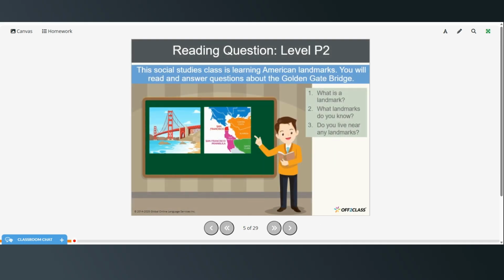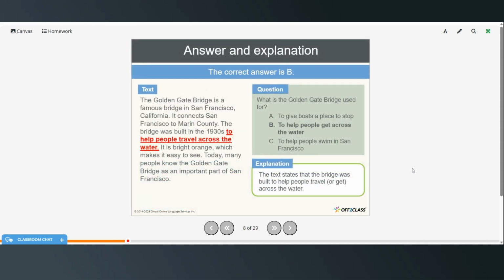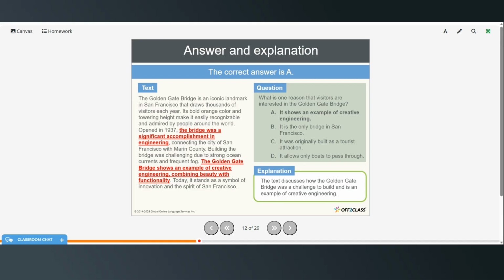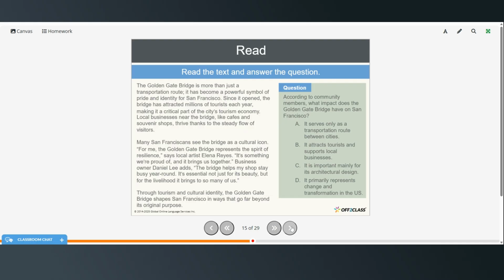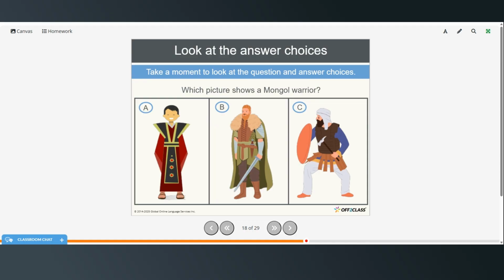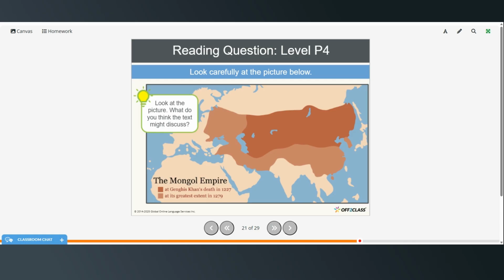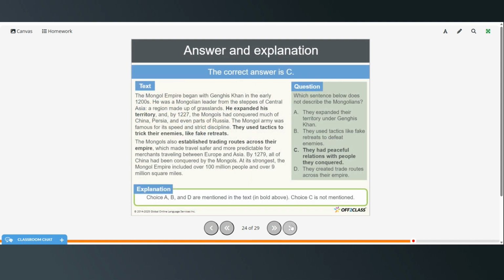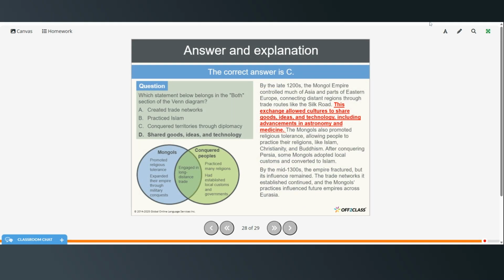WIDA Access Reading - Social Studies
Get ready for the WIDA ACCESS Reading Exam!

In this video, we introduce the social studies language reading section of the WIDA ACCESS for ELLs test and walk you through what to expect. Perfect for Kindergarten through 12th grade English Language Learners (ELLs), this video includes sample reading questions to help students practice and build confidence.

📘 What's included in social studies language?
       📖 History
       📖 Geography
       📖 Economics
       📖 Civics

This video is aligned with WIDA standards and helps learners improve reading skills for academic success. Use it for classroom learning, tutoring, or independent practice.